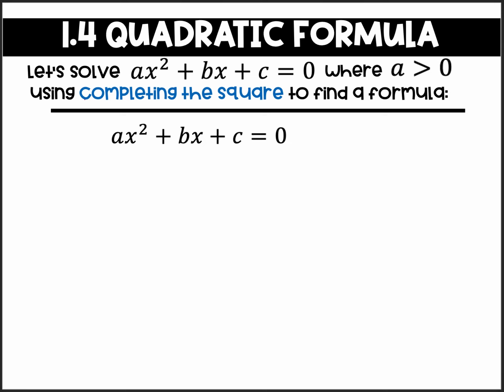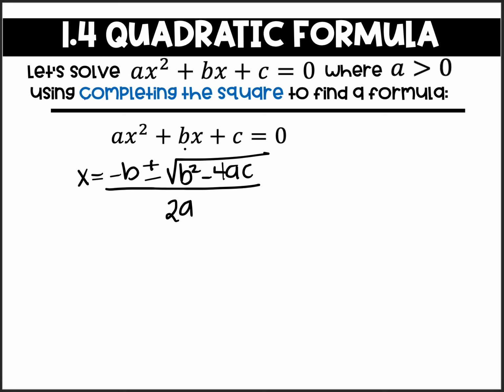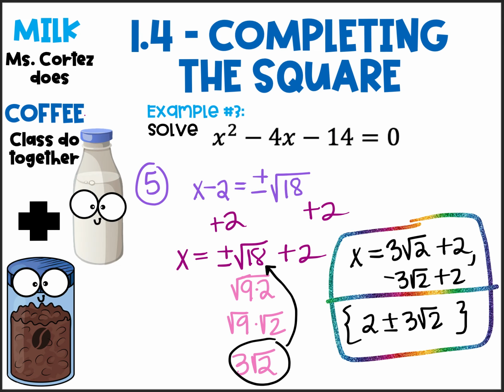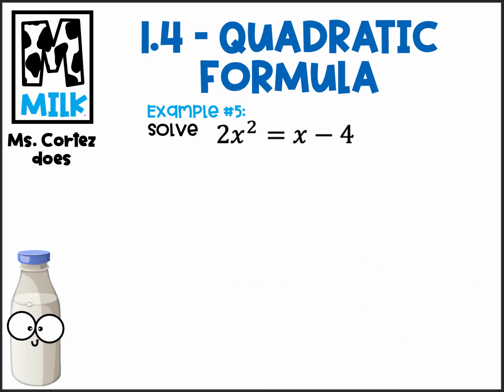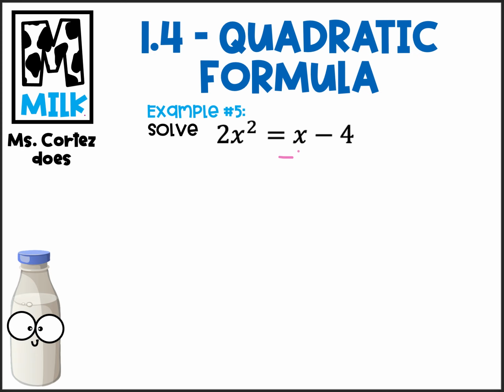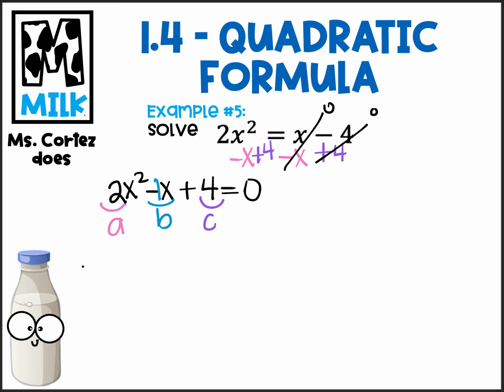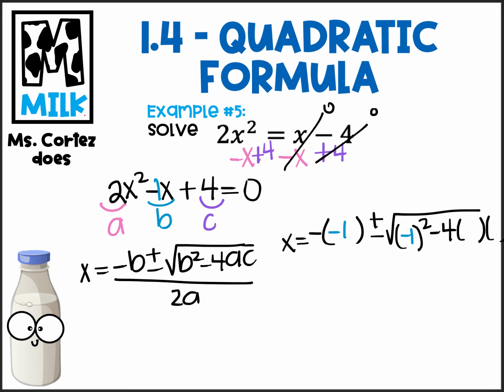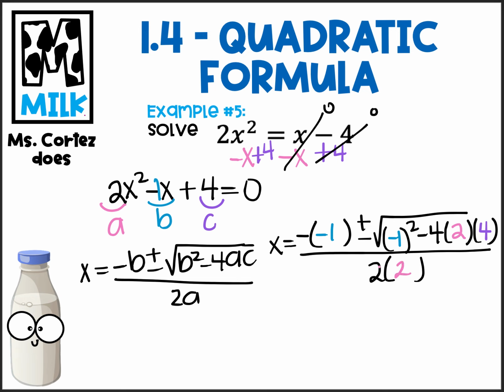Quadratic formula - Part 1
Examples on solving quadratic equations using the quadratic formula [Part 1]

Chapter 1.4: Quadratic Equations

Book: Essentials of College Algebra
Publisher: Pearson
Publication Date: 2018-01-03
Edition: 12th